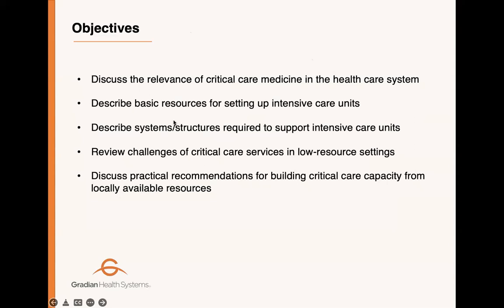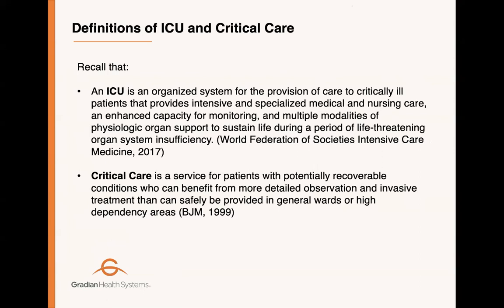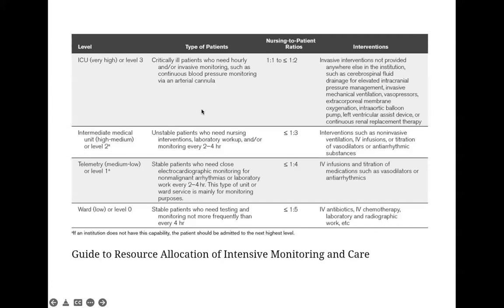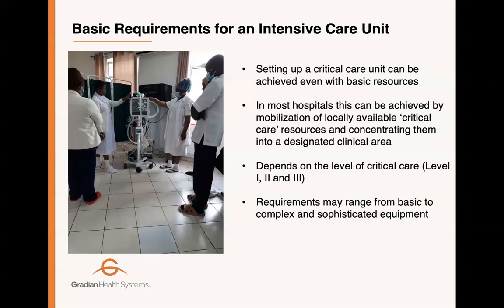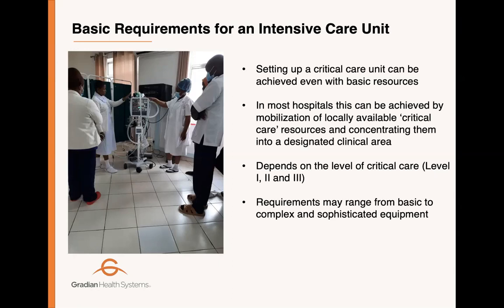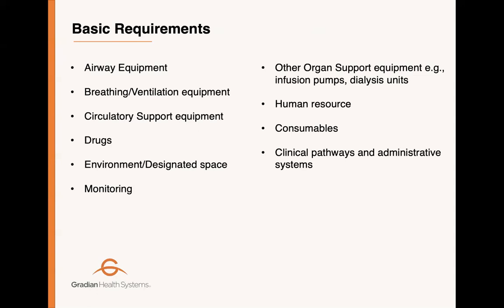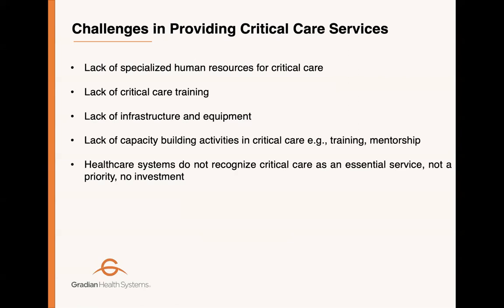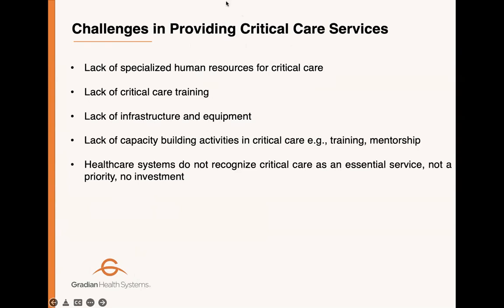Part 2: Setting Up a Critical Care Unit: Considerations for Low-Resource Settings